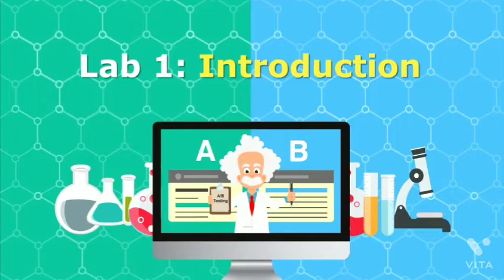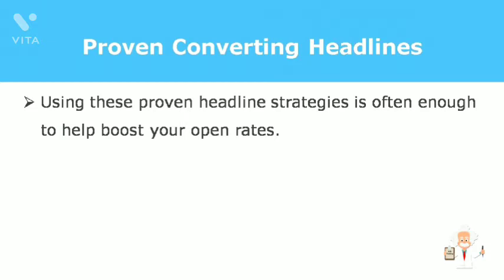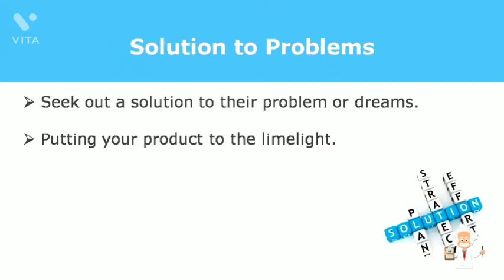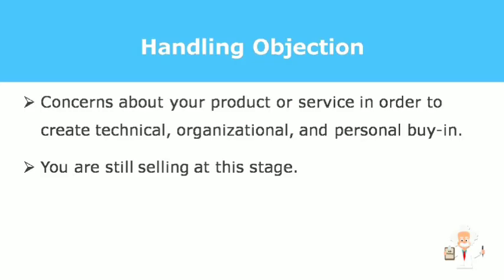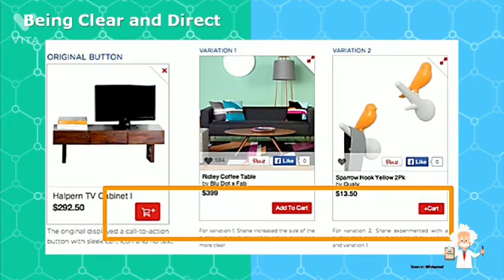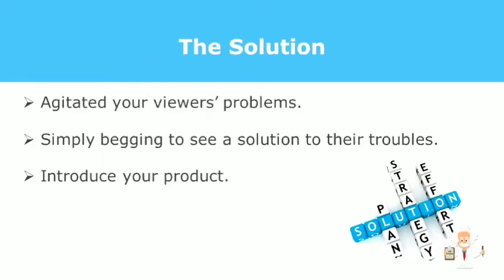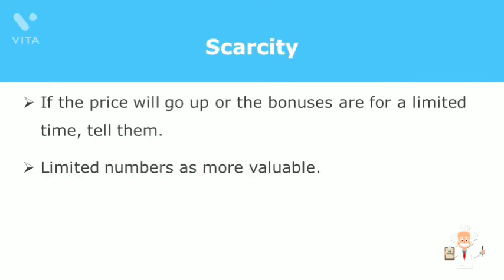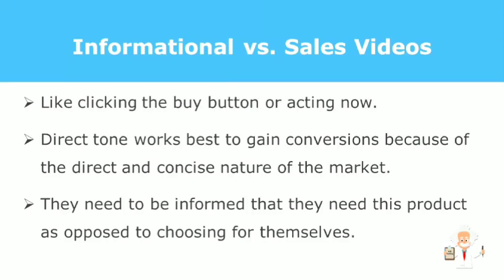HOW TO USE YOUTUBE THUMBNAIL ! ONLINE FREE COURSE 2022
100% Free with “Resell Rights”.

About Course: This is a PASSIVE INCOME training video course “ 100 Spilt Tests” and this video course reveals a secret that  will bring you limitless CASH every day. Spend your little time to learn the skills and EARN MONEY as never before. This video tutorial will enable you to run an autopilot online business working from home. The ways explained are really easy and effective. This video course is 100% FREE with RESELL rights. Believe me, you will earn huge CASH daily without investing a single penny. Your LIFESTYLE is going to change drastically in just a month. And this video course has the  secret for making your earring skills to get sufficient INCOME. Learning and following will make your indelible mark on the line of history as a MILLIONAIRE in a very short period and successfully scale your business to grow beyond your wildest dream. Learn skills and earn from it!